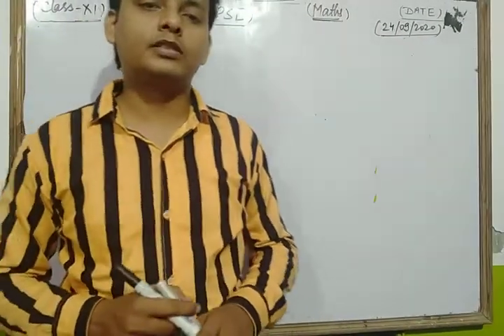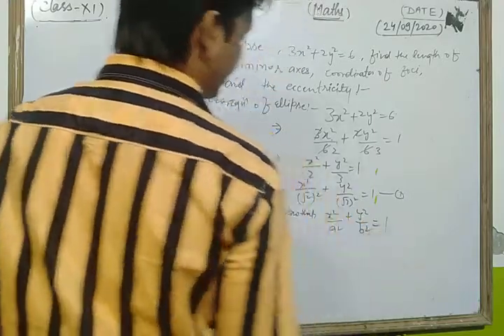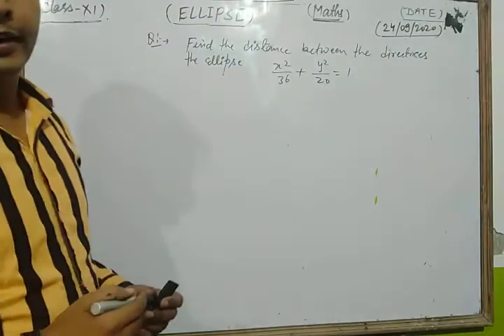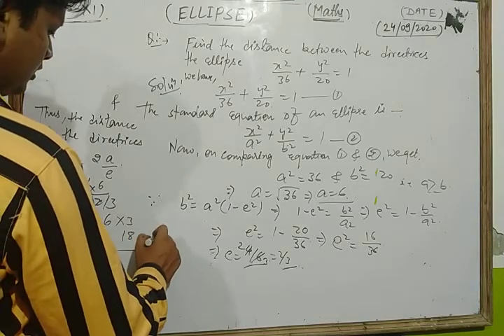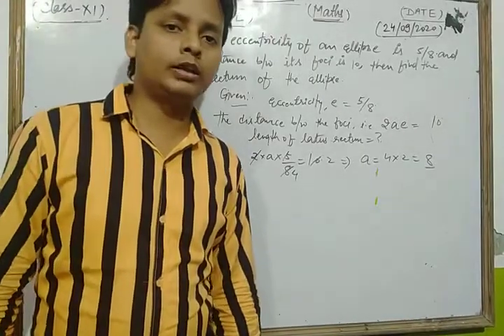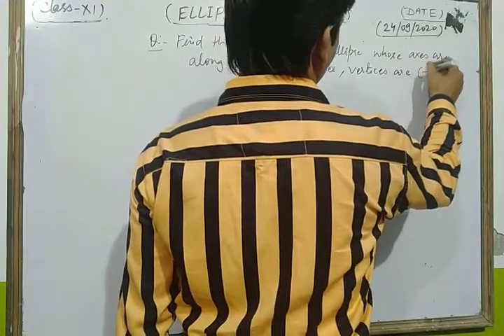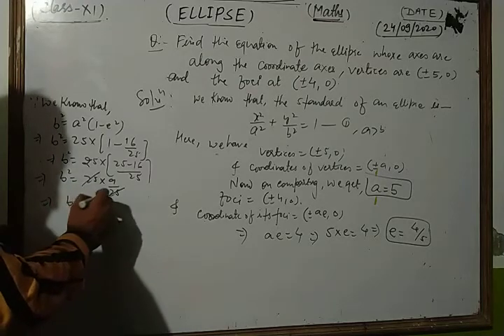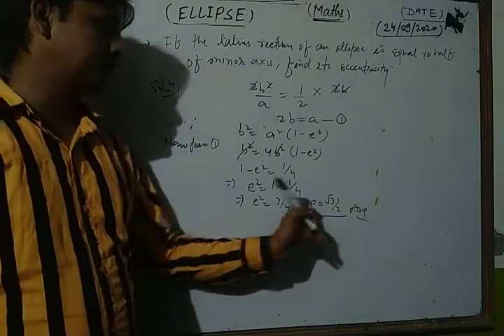Class XI Maths 24 09 2020 by Mr Sarfaraz Ahmad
Class XI Maths 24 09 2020 by Mr  Sarfaraz Ahmad Ellipse